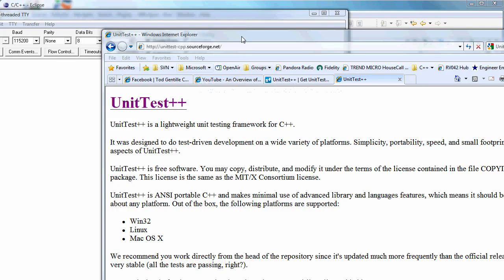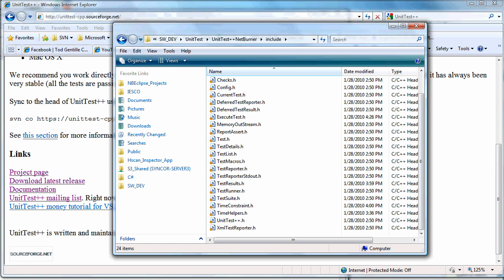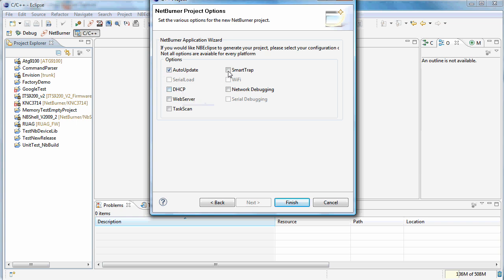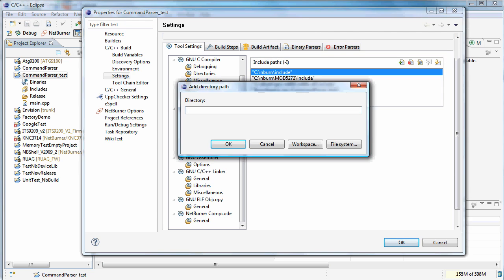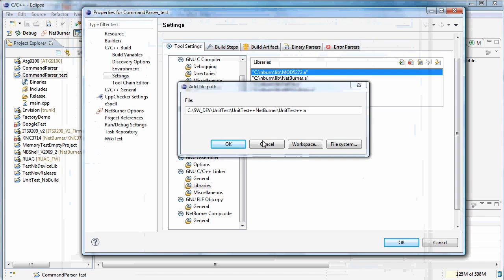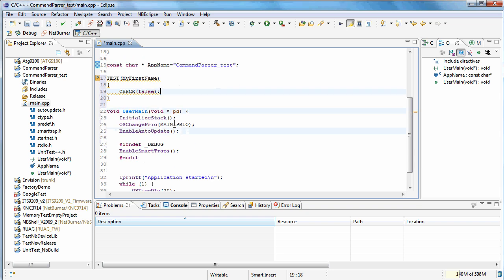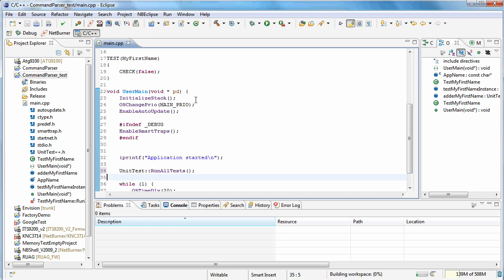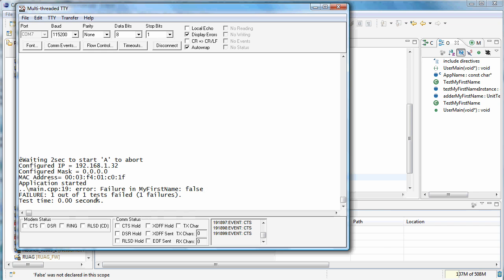Unit Testing Embedded Software w/ UnitTest++ Part 1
This is part 1 of 2 on how to do unit testing using UnitTest++ for embedded software projects. In this video I am using the NetBurner family of boards (based on the Motorola ColdFire). However, the technique should work with any embedded system that has good support for C++ (including Exceptions).